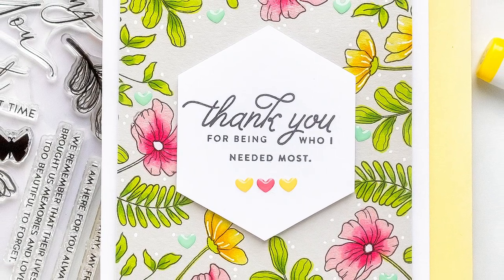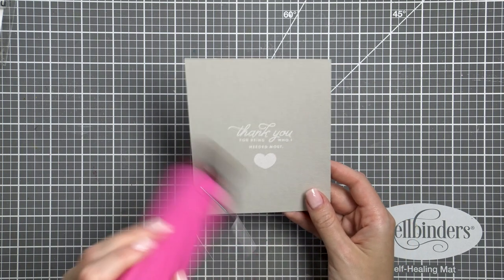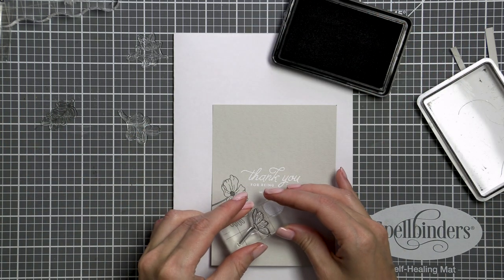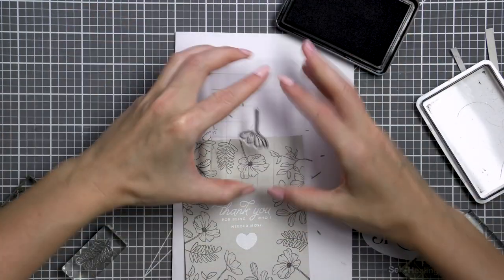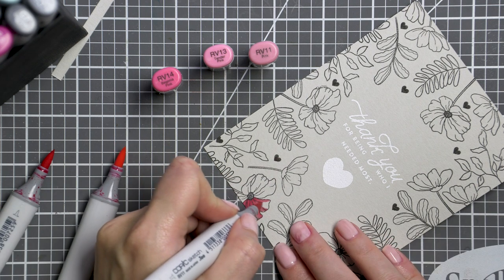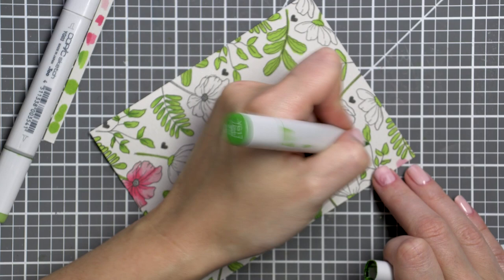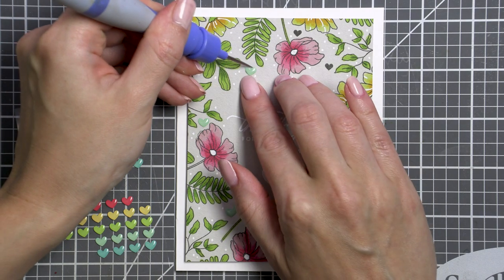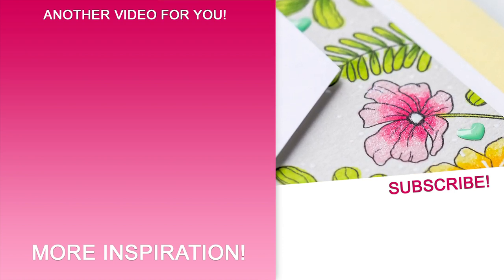Moments of Grace Thank You Card | Copic Coloring on Gray Cardstock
Welcome back for another Yippee For Yana video! Today I’m bringing you a floral Spring inspired Thank You card with alcohol marker coloring on colored cardstock. I’m not one to have master coloring skills, but I am the kind of person who will try the unexpected to see if it works. And today that unexpected is coloring on gray paper instead of white.